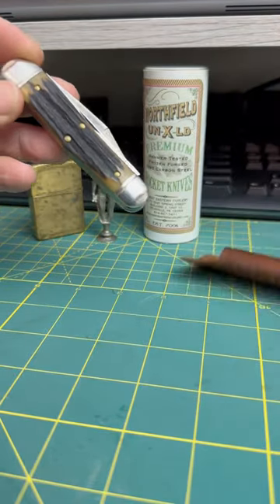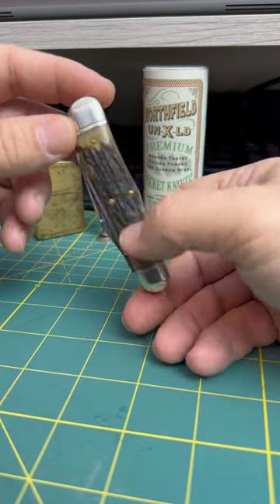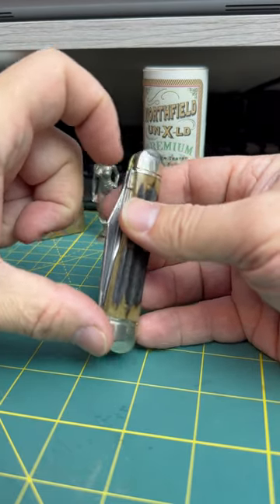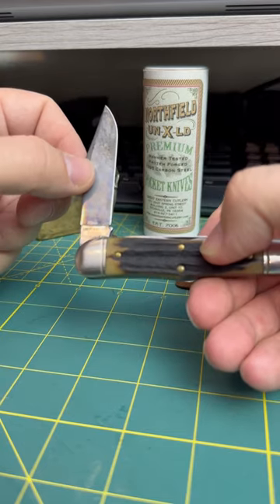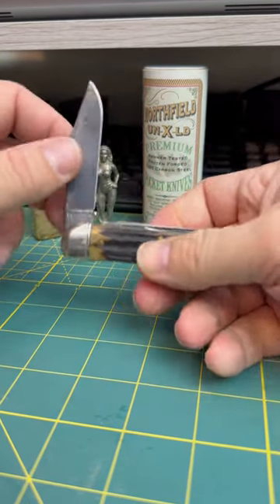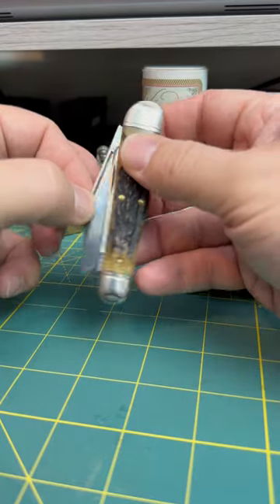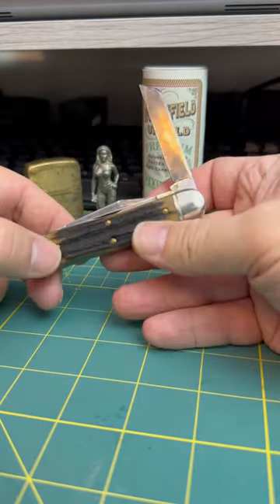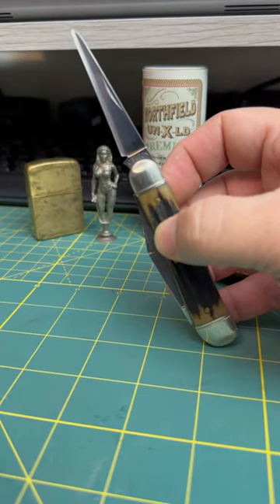GEC Heaven 🔪 SAMBAR STAG Great Eastern Cutlery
My ol’ GEC whittler model 29 the beast sambar stag